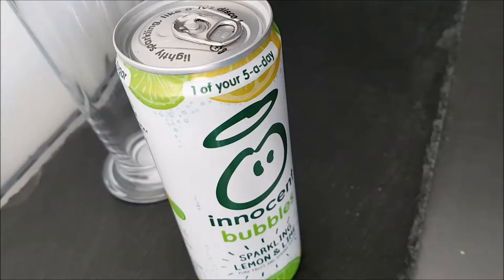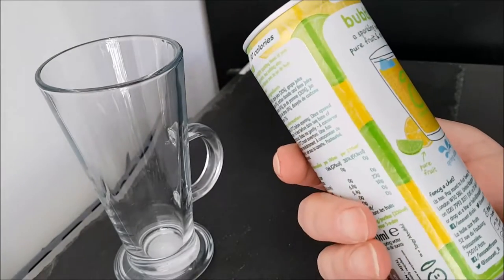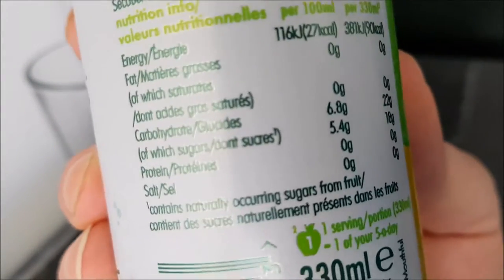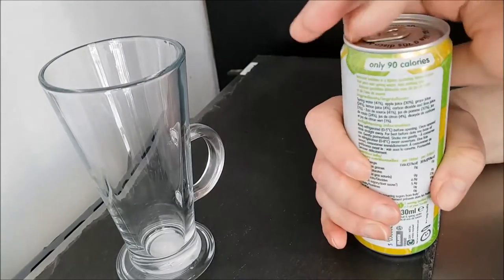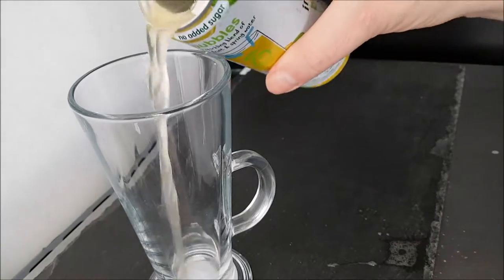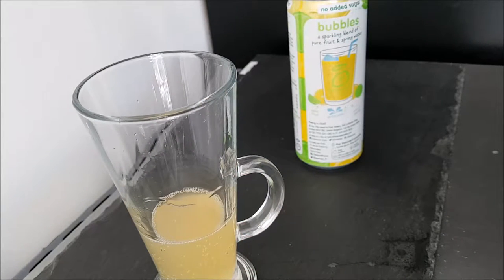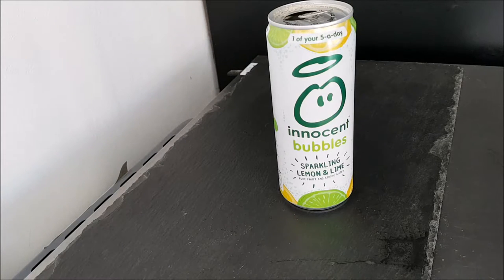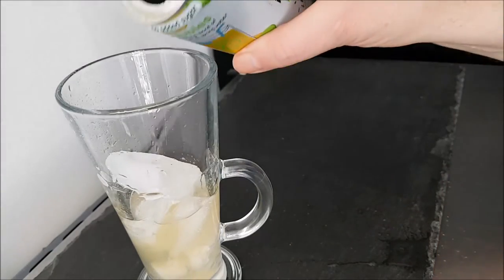INNOCENT Bubbles - Sparkling Lemon & Lime 330ml